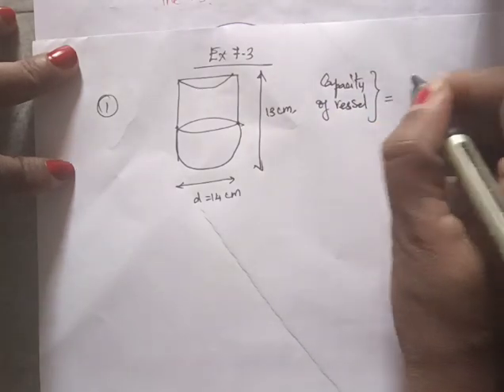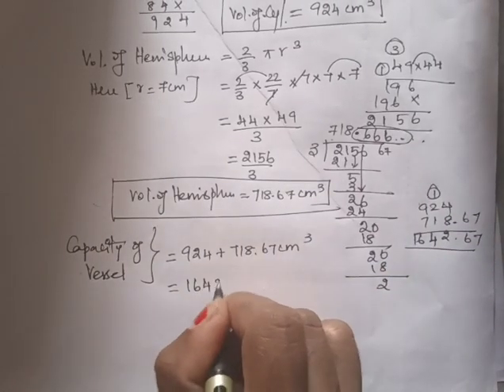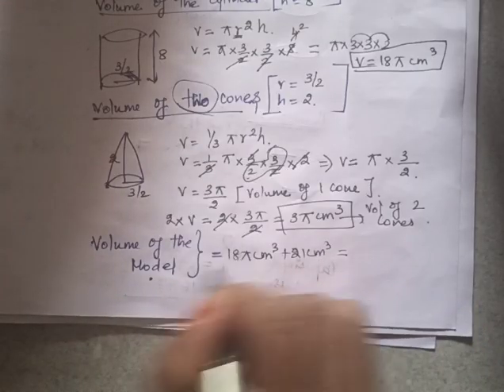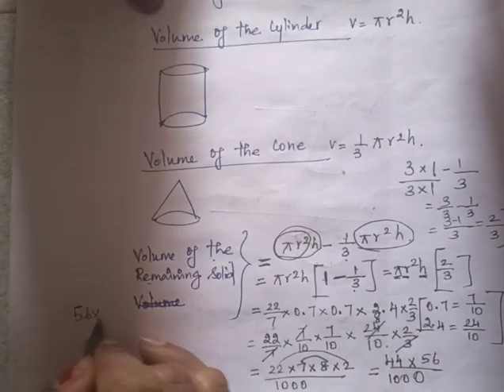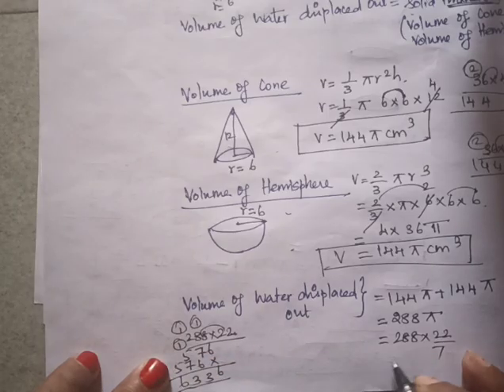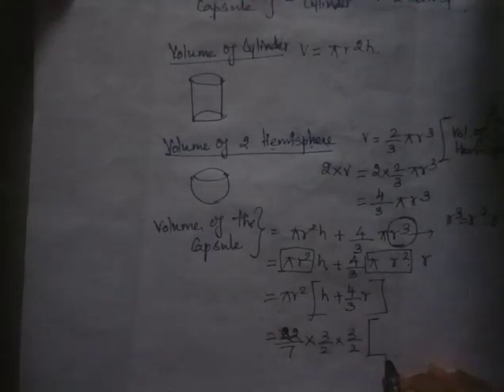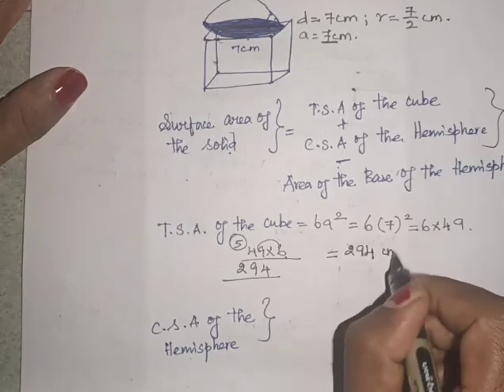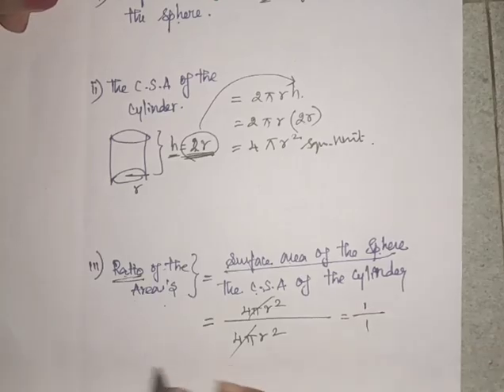Exercise 7.3 |sum1-8|10th std|maths| samacheer kalvi| chapter 7|Mensuration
10th maths chapter 7 exercise 7.3| question 1-8
 class 10